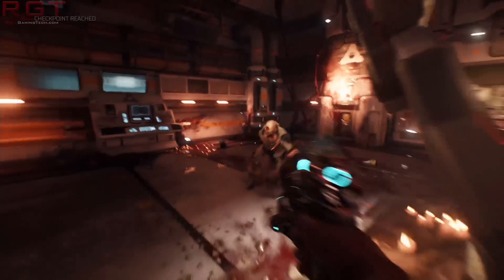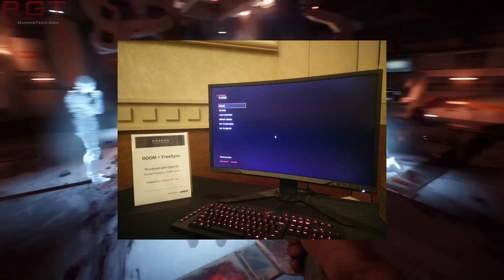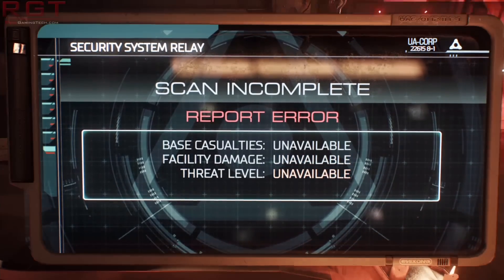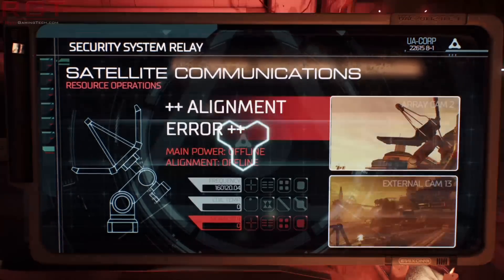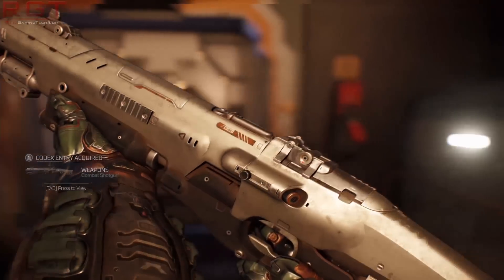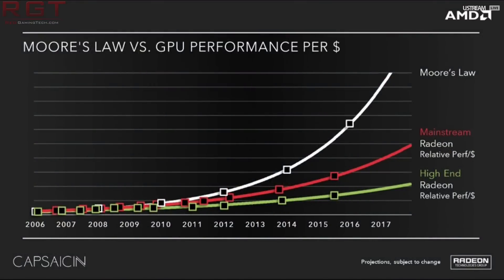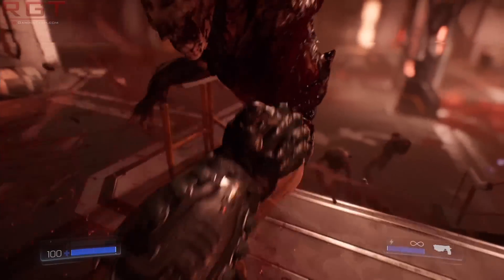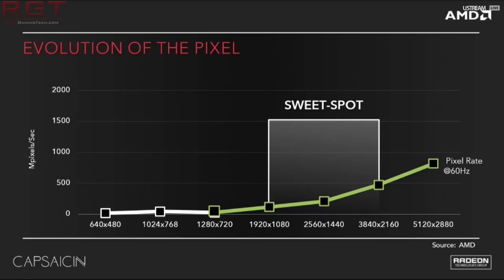AMD Polaris 10 RX 480 Performance Between R9 390X and R9 Nano On Doom Rumor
Images and information have appeared confirming the upcoming Polaris 10 GPU, RX 480 (we're unsure if it's the 480 or 480X GPU) is capable of playing the new 2016 doom at 1440P at a 'sustained' 60FPS. the performance of the Rx 480 is said to fall between the R9 390x and the R9 Nano.